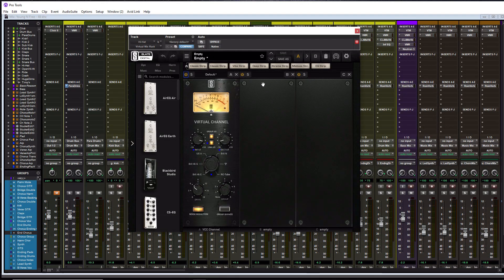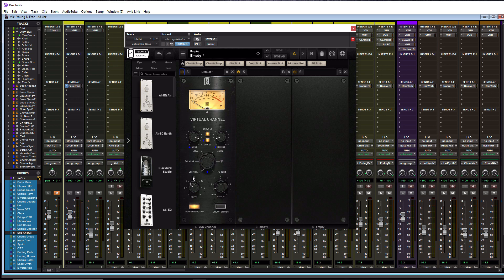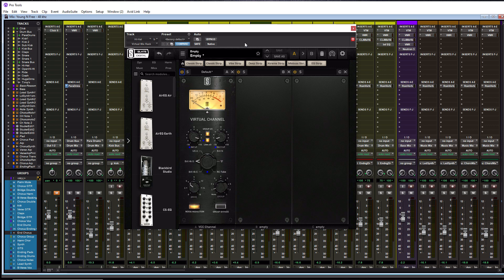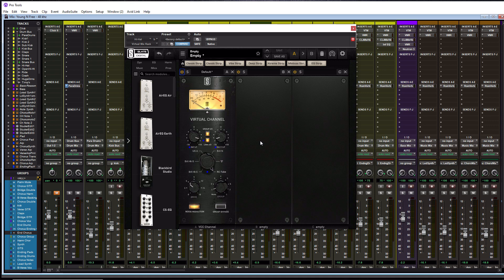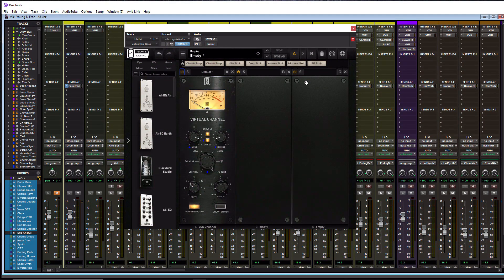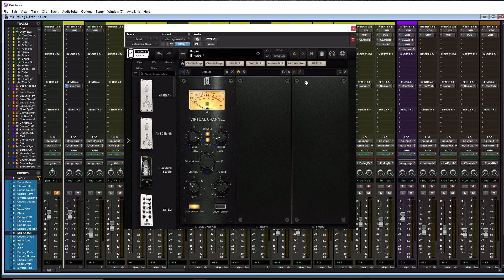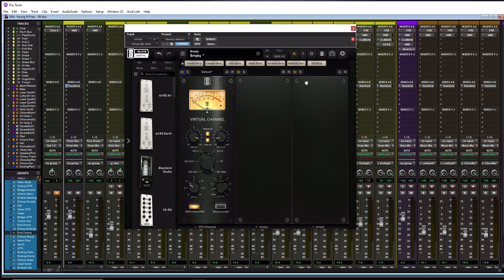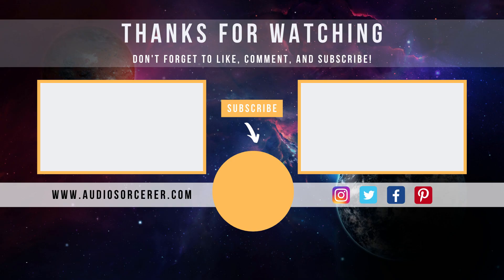Slate Digital VCC Plugin | Critical Listening Experiment | Can You Hear The Difference?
In this video, I will be reviewing the Slate Digital Virtual Console Collection plugin. The VCC is a console emulation plugin that models 6 different vintage consoles. In this tutorial, I will let you hear what all 6 console emulations sound like, along with letting you know which one is my favorite. After watching this video, you will know if the Slate Digital Virtual Console Collection is the right console emulation plugin for you!

⭐ Slate Digital VCC

00:00 | Introduction
01:38 | Slate Digital VCC Overview
07:19 | Slate Digital VCC Bypassed
07:58 | Slate Digital VCC Brit 4k E
08:36 | Slate Digital VCC Brit 4k G
09:14 | Slate Digital VCC US A
09:53 | Slate Digital VCC Brit N
10:31 | Slate Digital VCC Trident
11:09 | Slate Digital VCC RC-Tube
11:47 | Final Thoughts

MAKE YOUR STUDIO SOUND AMAZING❗❗❗

virtual mix rack | slate digital vmr | slate digital vcc